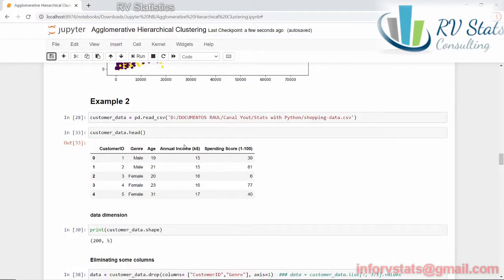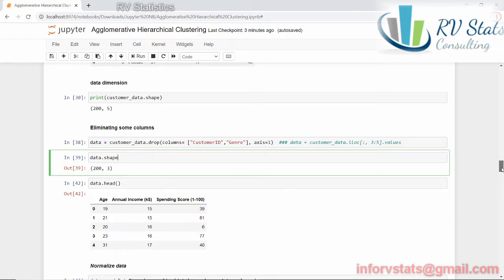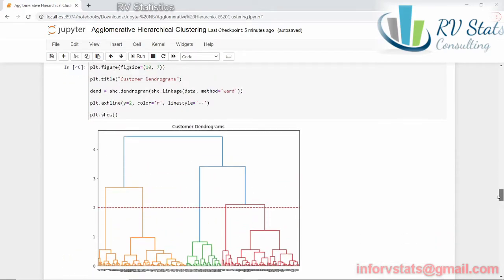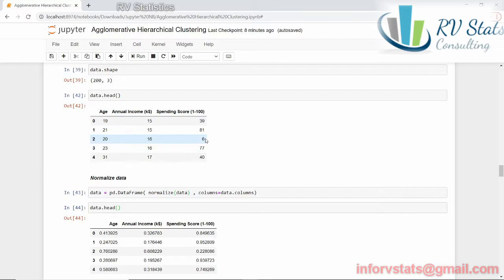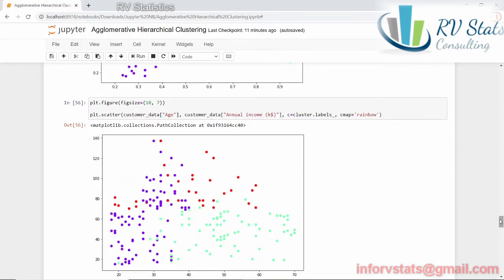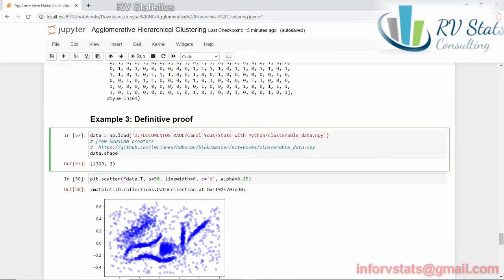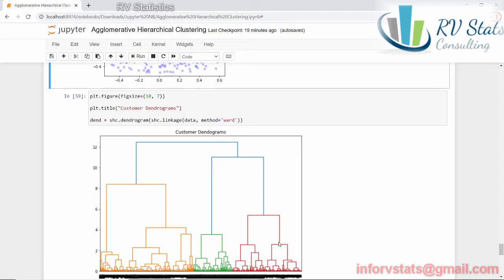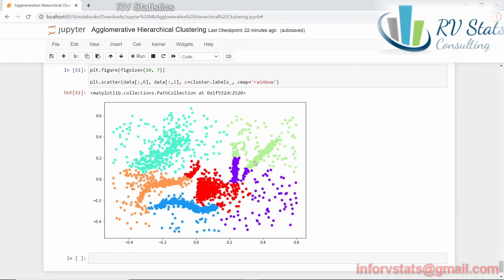V-2: Hierarchical clustering with Python: sklearn, scipy | data analysis | Unsupervised | Discovery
In this super chapter, we'll cover the  discovery of clusters or groups through the agglomerative hierarchical grouping technique using the WHOLE CUSTOMER DATA (fresh, milk, grocery, ...) with python JUPYTER NOTEBOOK. Pandas libraries for data manipulation, matplotlib for creation of graphics, sklearn for the call to the clustering function and scipy for the creation of the dendrogram.

Example 2
 - Data analysis "Shopping data"
 - Remove unwanted columns
 - How to normalize data
 - Creation and interpretation of the dendrogram
 - Ward method and other linkage methods
 - Euclidean distances
 - Grouping or clustering using sklearn
 - How to find the right number of clusters

Example 3
 - Performance measurement using cloud of points
 - Are noise points detected?
 - When agglomerative clustering is not suitable

 - Data analysis "Whole data customers"

#Machine learning ## Unsupervised learning
## statistical analysis ## supervised learning
# partition, density, cloud points

# Python for beginners # Python from zero
# Python basics # Python data analysis